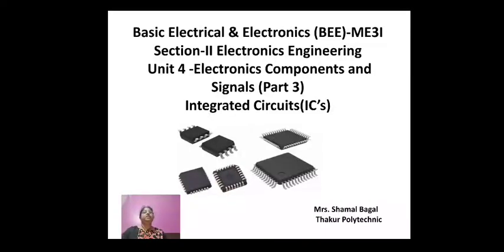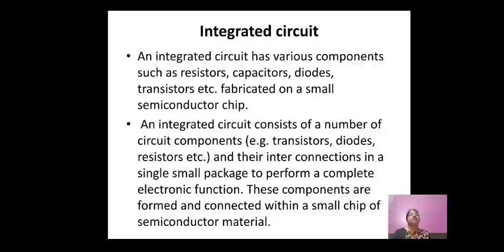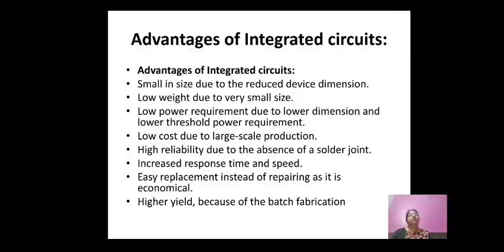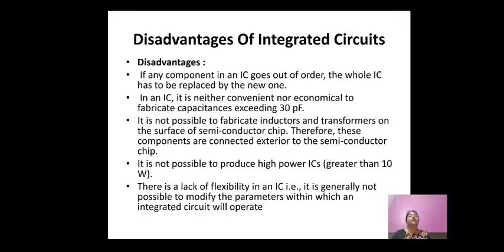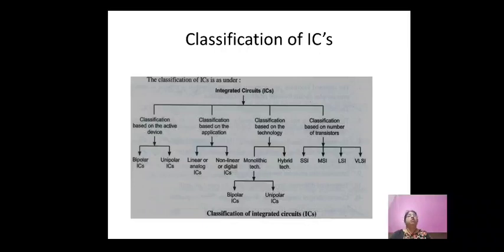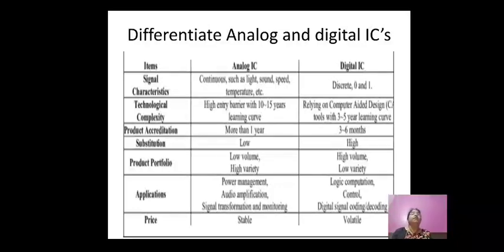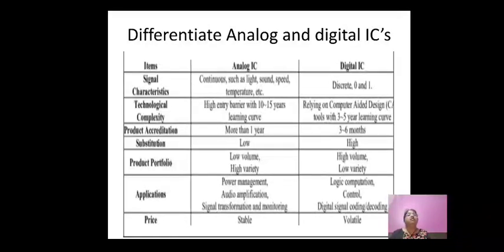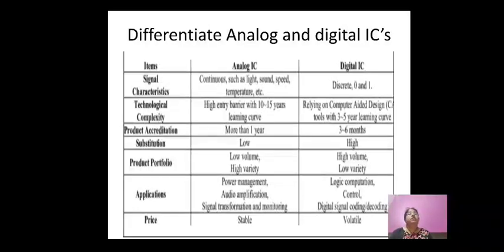Integrated Circuits topic from unit Electronics Components & Signals from subject BEE(22310)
Integrated Circuits topic from unit Electronics Components & Signals useful for students of ME3I,IF2I ,CO2I and AE3I .